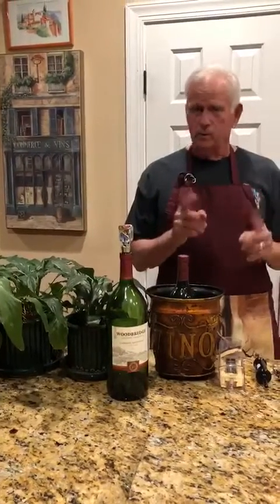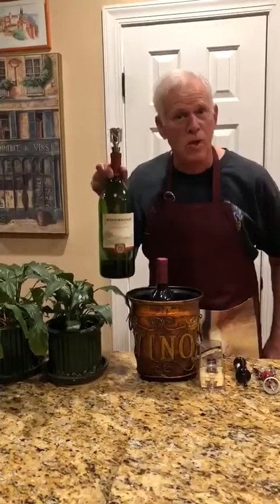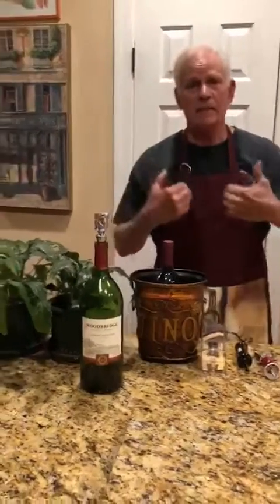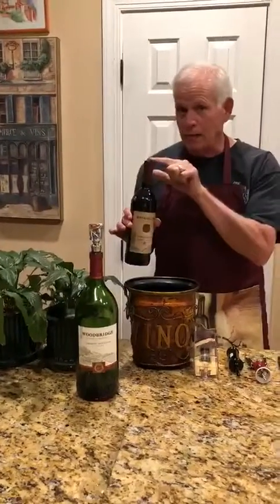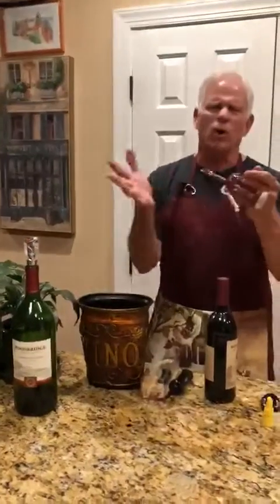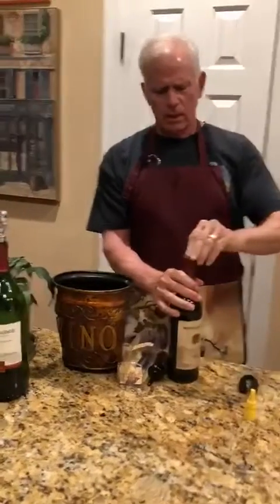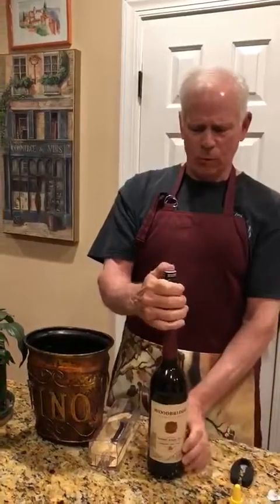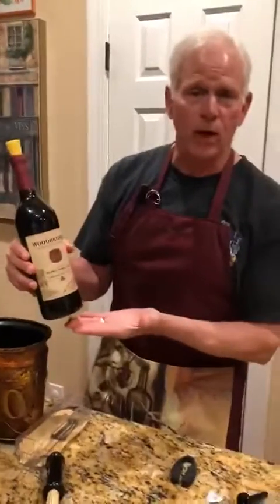S1E15 simple and elegant wine opening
Special correspondent Uncle Barry